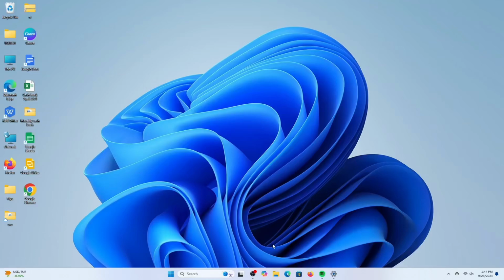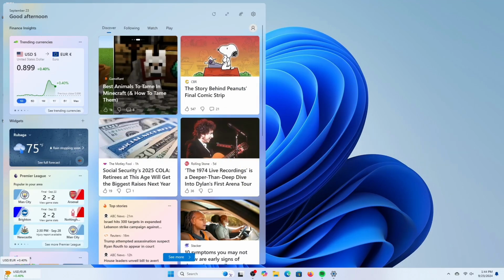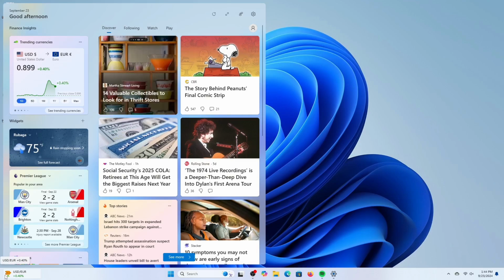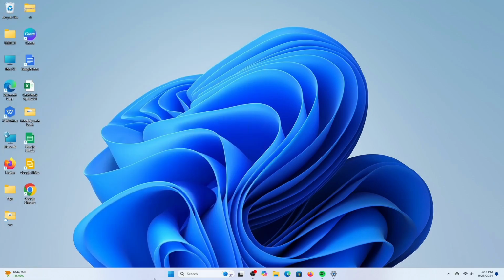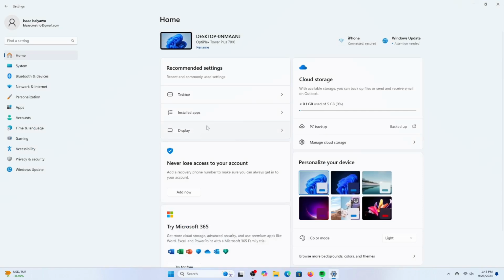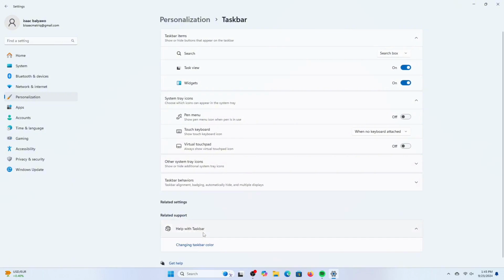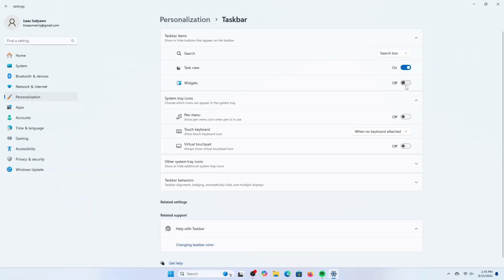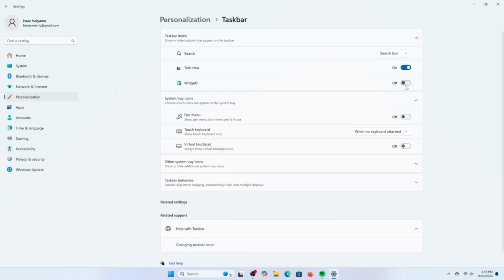Remove Widgets Board On Windows 11 Pc or Laptop [2025]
In this short tutorial, am going to share with you how to disable widgets on your windows 11 Pc or laptop. Removing widgets on Windows 11 can improve system performance by reducing the use of CPU, memory, and network resources, especially on devices with limited hardware.

Turn off widgets completely on your windows 11 operating system

How To Disable/Turn Off Widgets Board On Windows 11